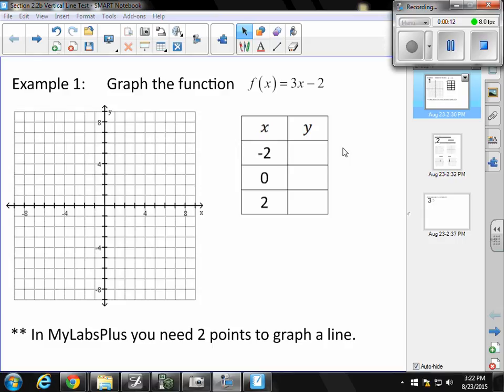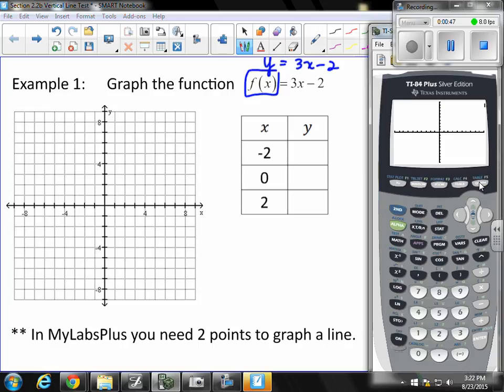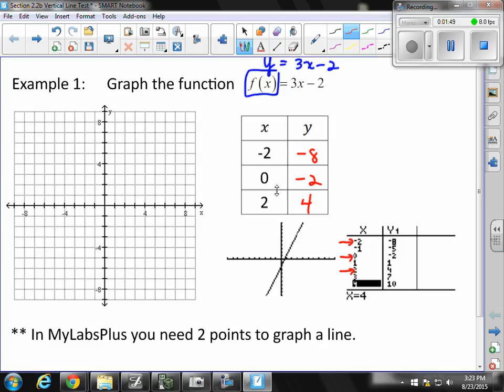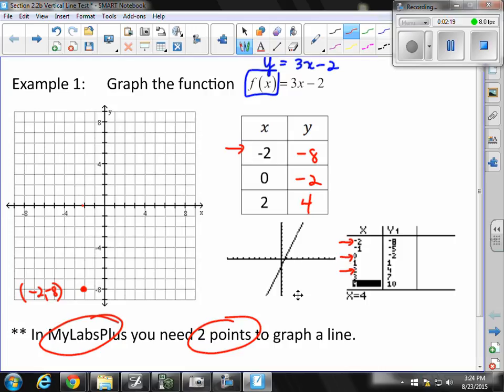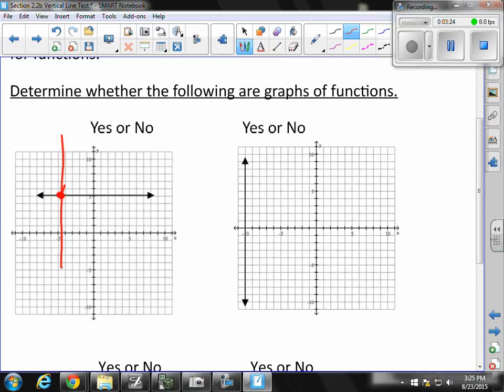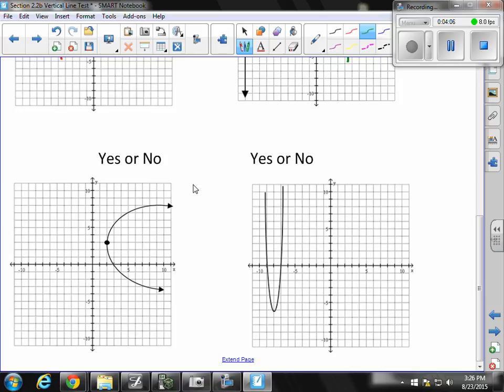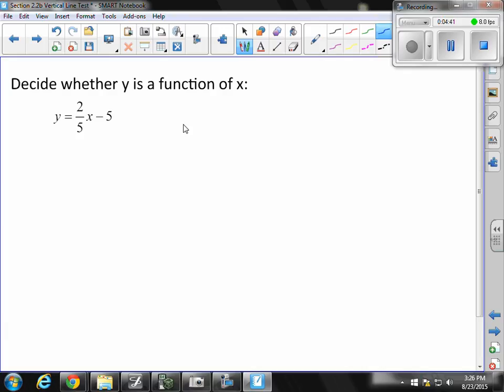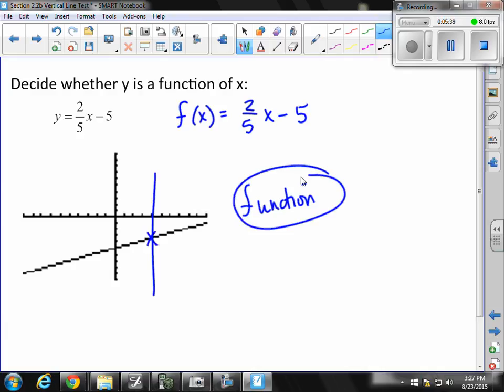Video 2 2b Vertical Line Test August23 2015